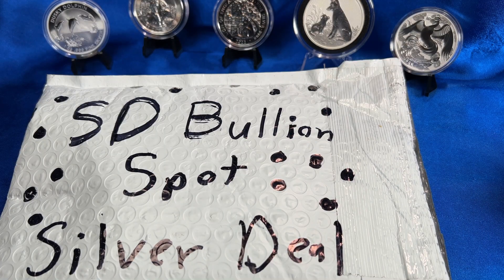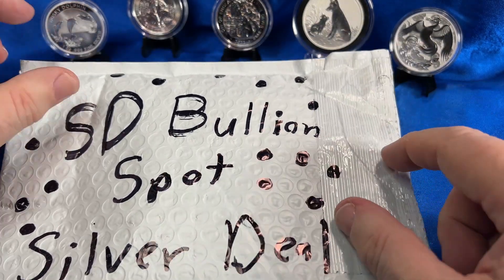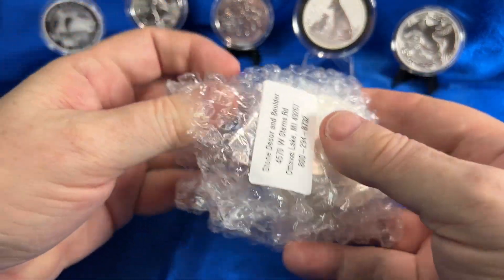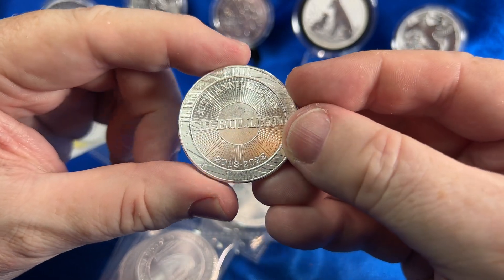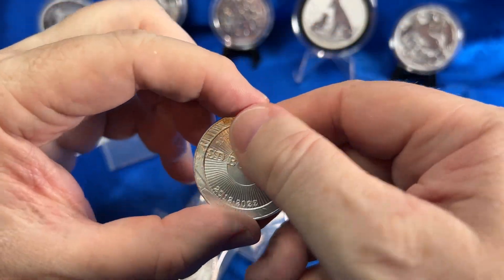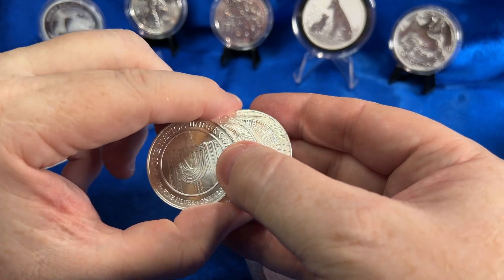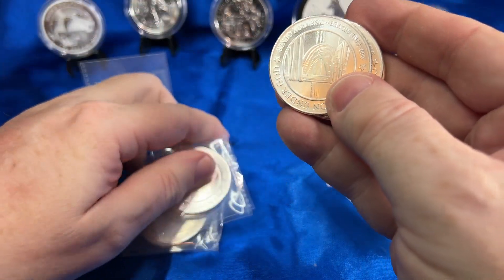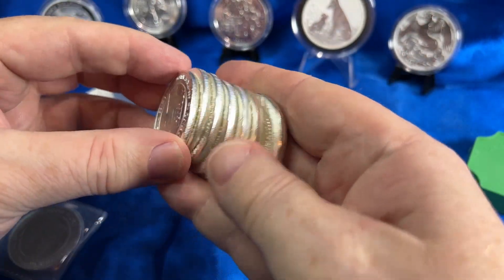SD Bullion Spot Silver Deal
I saw Yankee's video on SD Bullion's Spot Price Silver Round deal and picked some up.  In this video I"ll show what I got.  Always fun to stack up on some more silver.

PLEASE NOTE:  The information and opinions expressed in this video are not intended to provide any financial advice.  All those viewing this video are encouraged to do their own research and investigation into the risks and benefits of investing in physical Silver and Gold.  We are all adults, and should take responsibility for our own decisions, whether good or bad, so learn what you can before you buy so that you can stack responsibly to meet whatever goal this will help you with, IF it fits into your financial strategy.  Also, not investing all your eggs in one basket is a very old,...yet wise saying.